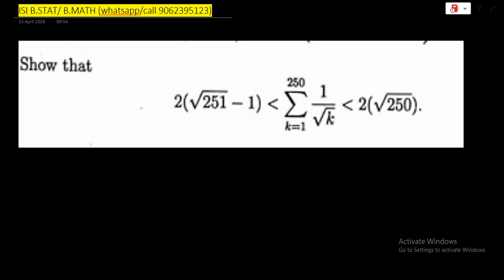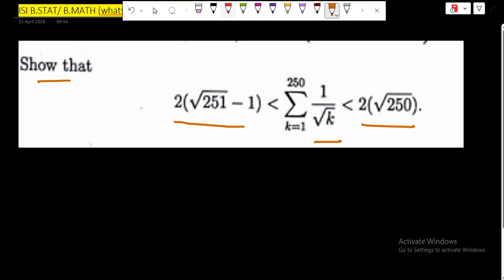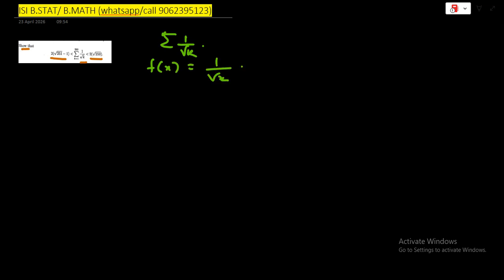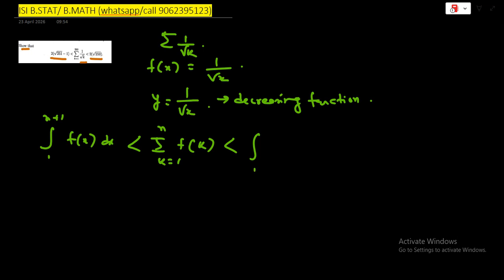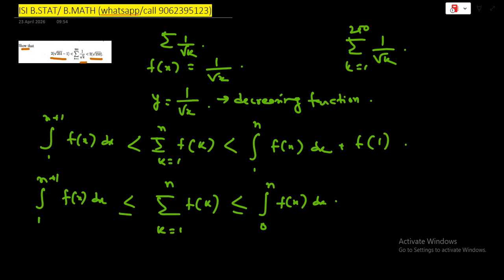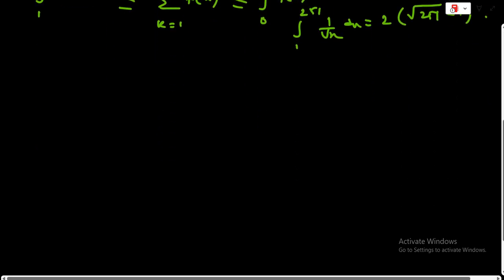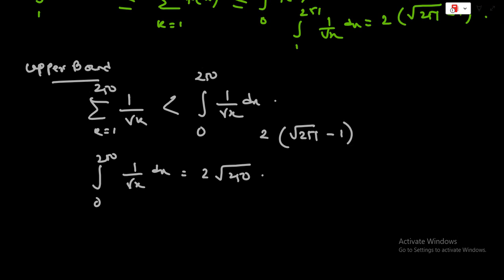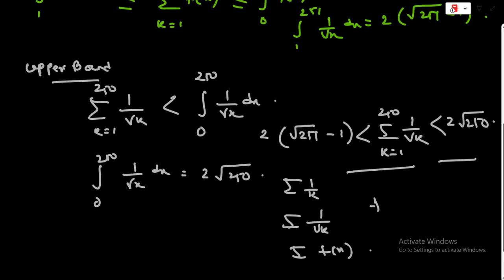ISI BStat BMath Hidden Trick Revealed | Smart Problem Solving & Concept Insight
This video on ISI BStat BMath Hidden Trick Revealed is carefully designed for serious aspirants preparing for one of the most competitive and intellectually demanding entrance examinations in India conducted by the Indian Statistical Institute. If you are targeting ISI BStat or BMath, then understanding hidden tricks is not about memorizing shortcuts blindly, but about uncovering deeper insights that simplify complex problems. This session focuses on revealing those hidden patterns and conceptual shortcuts that help you solve questions efficiently while maintaining complete accuracy.

In this lecture, we take a carefully selected high level problem and demonstrate how a hidden trick can transform a seemingly difficult question into a manageable one. Instead of following long and time consuming calculations, we identify subtle observations, structural patterns, and conceptual connections that allow for a quicker and more elegant solution. This approach is extremely valuable in competitive exams where time and precision both matter.

The ISI entrance exam is known for its deep, unconventional, and multi layered questions. Therefore, this video emphasizes how to look beyond the surface of a problem. You will learn how to detect hidden structures, recognize patterns that are not immediately obvious, and apply smart reasoning to reach the answer efficiently. This ability to identify hidden tricks is what separates top rankers from average performers.

One of the key highlights of this session is the focus on insight development. Many students attempt to solve problems mechanically, but fail to notice the underlying simplicity. By training your mind to observe carefully and think creatively, you can reduce complexity and improve both speed and accuracy. We also explain the logic behind each trick so that you understand why it works and when it should be applied.

This video also addresses common mistakes students make when trying to apply shortcuts without proper understanding. Blind memorization of tricks can lead to confusion and incorrect answers. Therefore, every hidden trick discussed in this session is supported by clear conceptual reasoning, making it reliable and easy to apply in different situations.

This session is highly beneficial for students preparing for ISI BStat and BMath, as well as aspirants of CMI, IIT JAM, and Olympiad level mathematics. It is also useful for class 11 and 12 students who want to develop advanced thinking skills and improve their problem solving ability.

At Dr Sourav Sir Classes, we focus on building a strong conceptual foundation along with smart and efficient problem solving techniques. Our teaching methodology includes deep theory, advanced level discussions, structured practice sessions, regular assignments, mock tests with detailed analysis, and personalized mentoring. We ensure that every student develops confidence and the ability to solve complex problems independently.

To gain maximum benefit from this video, watch it actively, pause at key steps, and try solving the problem on your own before looking at the solution. Then compare your approach and understand how the hidden trick simplifies the process. This practice will help you internalize the technique and apply it effectively in exams.

If you are serious about cracking ISI BStat or BMath, then focus on understanding concepts deeply and developing the ability to identify hidden tricks. With the right strategy and consistent effort, success is absolutely achievable.